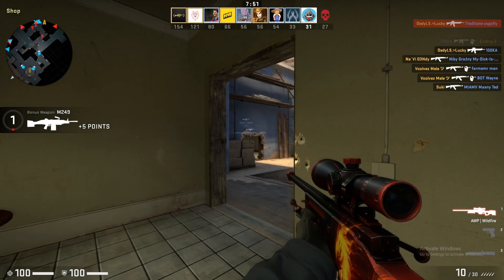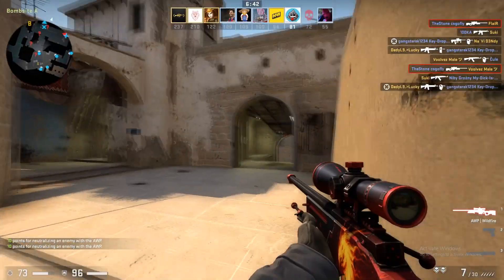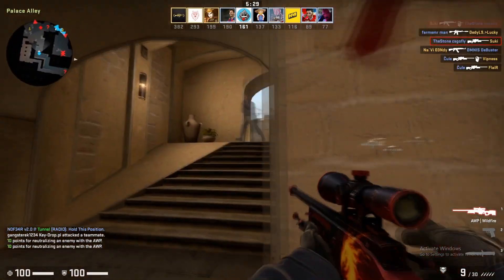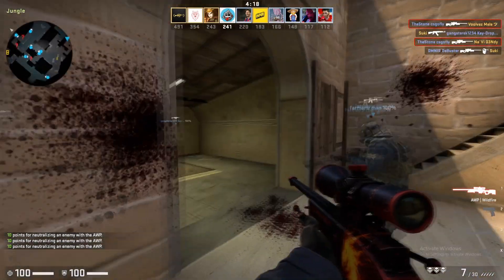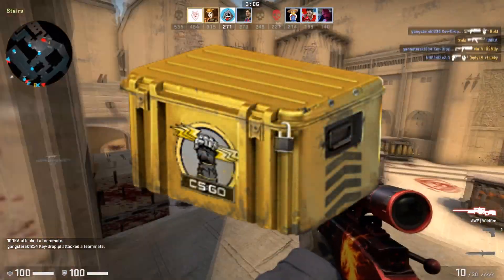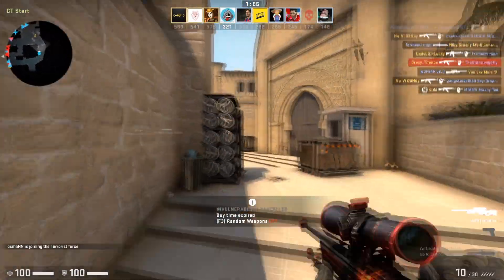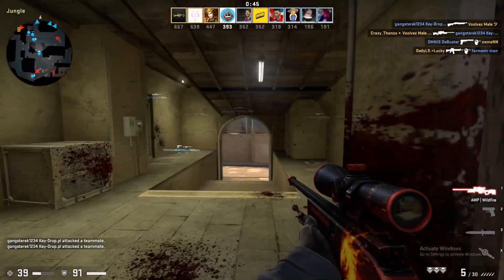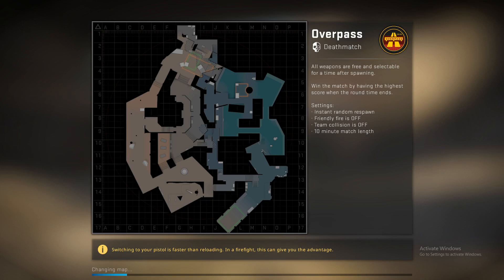CS GO Investments: THE BEST PLAY SKIN INVESTMENTS [FULL LOADOUT]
CS GO skins are great investments if you pick the correct skins for every gun. If you invest in the correct cs go skins you can manage to make your self some nice profit while at the same time having a great loadout. In this video, I will tell you the best play skin investments to have a great looking loadout and at the same time have an amazing investment. That way you can make money and have an amazing looking loadout.
0:00 - Intro
1:23 AK-47 Skin Investment
2:10 M4A4 Skin Investment
2:49 M4A1-S Skin Investment
3:18 AWP Skin Investment
3:48 SG 553 Skin Investment
4:25 FAMAS Skin Investment
5:03 Galil Skin Investment
5:50 P90 Skin Investment
6:24 USP-S Skin Investment
7:16 Glock 18 Skin Investment
7:49 P250 Skin Investment
8:33 Tec-9 Skin Investment
9:08 Five-Seven Skin Investment
9:39 Conclusion/Outro